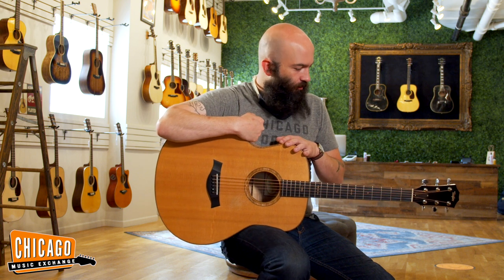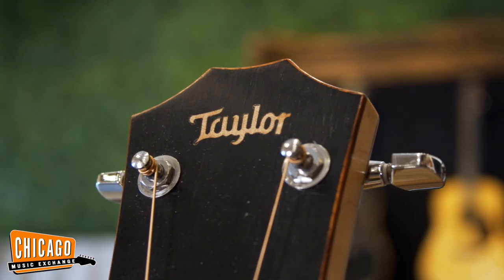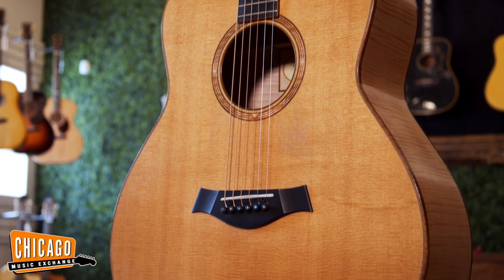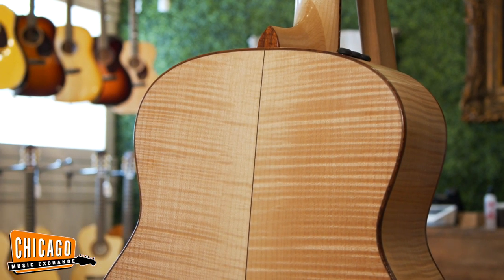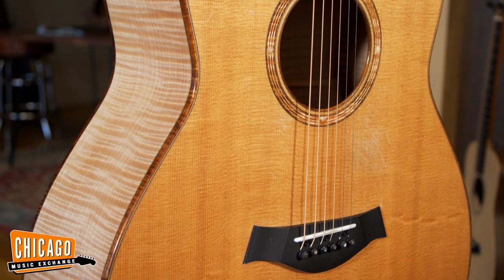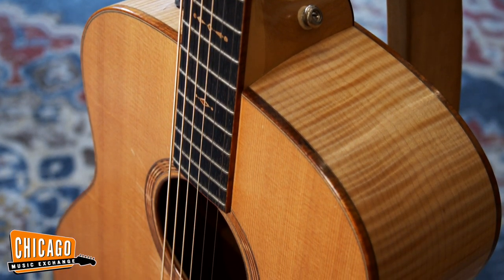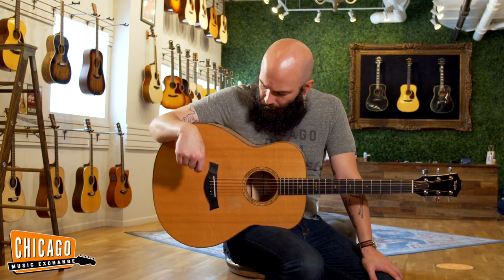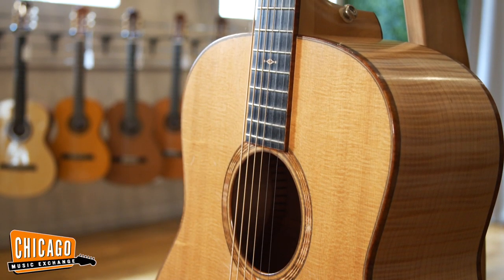Taylor Andy Powers Built Prototype Jumbo | CME Gear Demo | Karl Neurauter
This is not your typical Taylor. Hand built entirely by master designer Andy Powers, this unique prototype jumbo predates the Grand Orchestra and features an unorthodox short-scale neck and extremely thin nitro finish, unusual for any Taylor guitar. While we’re sad to see it go, Karl is excited to give this one-of-a-kind piece the time and attention it deserves as he documents it for our archives and yours.

In 1972, at age 18, Bob Taylor began working at American Dream, a guitar-making shop owned by Sam Radding, where Kurt Listug was already an employee. When Radding decided to sell the business in 1974, Taylor, Listug, and a third employee, Steve Schemmer, bought American Dream and renamed it the Westland Music Company.

Needing a more compact logo suitable for the guitars' headstock, the founders decided to change the name to Taylor as it sounded more American than Listug. Kurt Listug said, "Bob was the real guitar-maker." Listug became the partnership's businessman while Taylor handled design and production. In 1976, the company decided to sell their guitars through retailers. In 1981, facing financial difficulties, Taylor Guitars took out a bank loan to purchase equipment.

As of 2012 Taylor Guitars had more than 700 employees in two factories: one in El Cajon, California, and the other in nearby Tecate, Mexico, where the company makes their lower-priced models and guitar cases. In early 2011, the company opened a Taylor distribution warehouse in the Netherlands to serve the European market.[2] In January 2014, the U.S. State Department honored Taylor Guitars with an Award for Corporate Excellence (ACE)[9] citing Taylor's commitment to responsible practices in obtaining ebony for its instruments, which notably included purchasing their own sustainable ebony mill and increasing its usable timber from 10% to 100%.